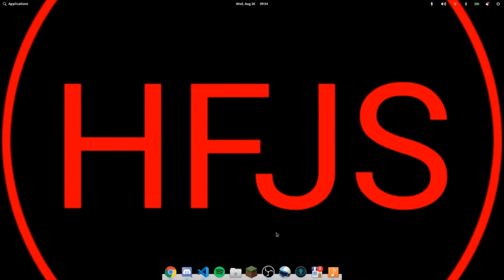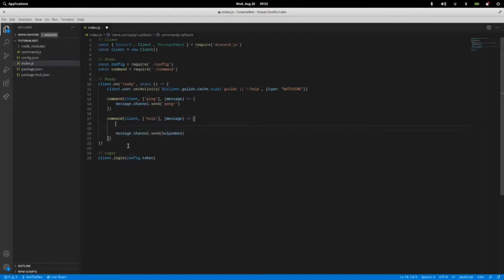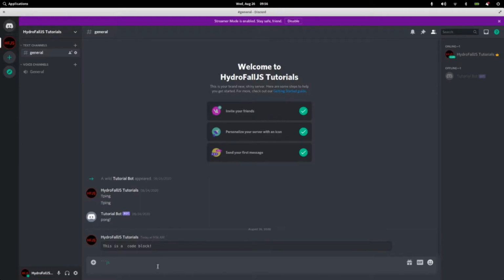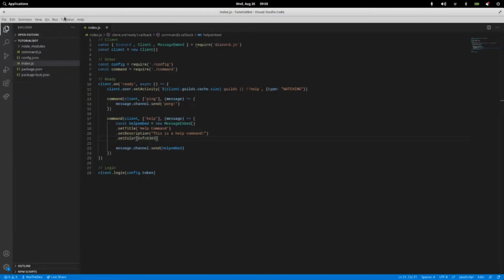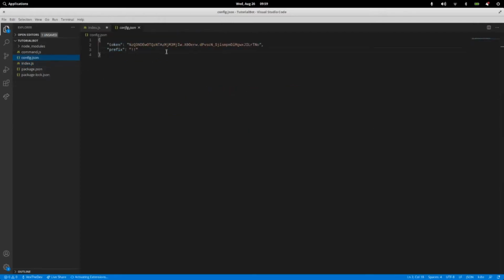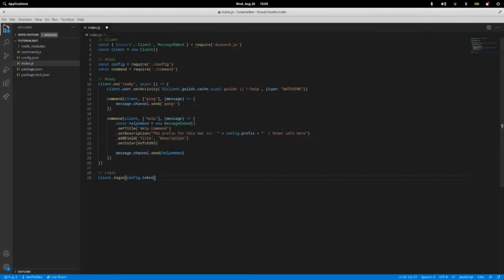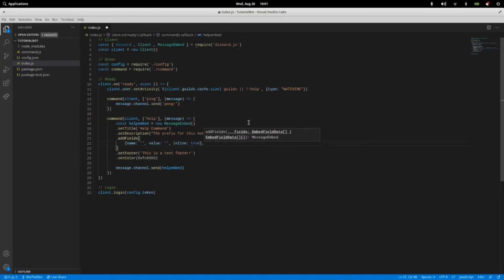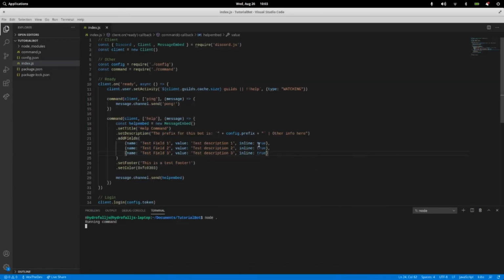Discord Bot: Embeds 2020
I also own a Discord bot called Fluidity, here's the link for my official server where you can get access to everything I do!